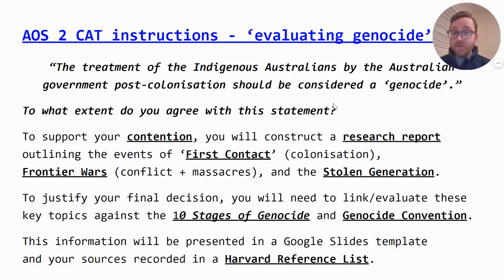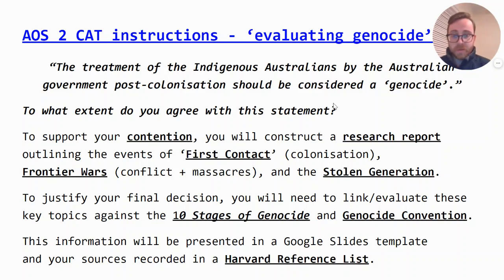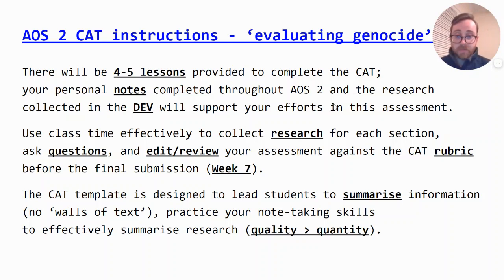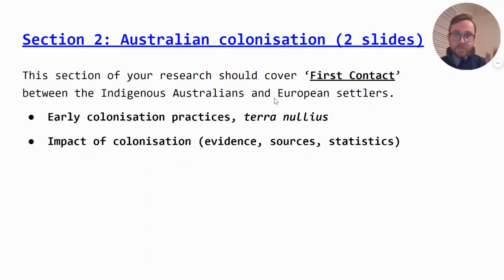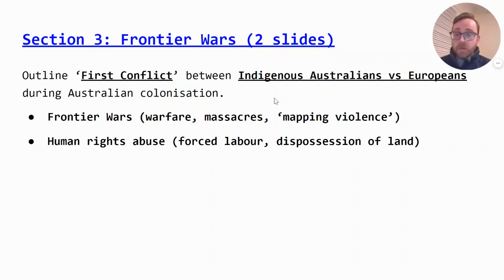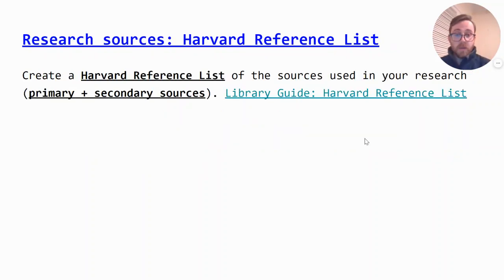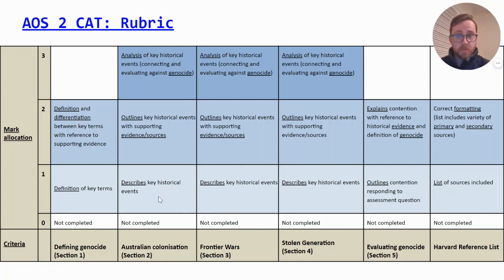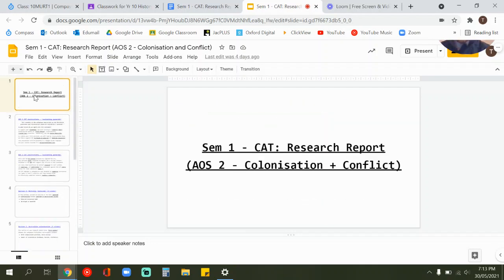31/5 - Yr 10 MUR: AOS 2 CAT